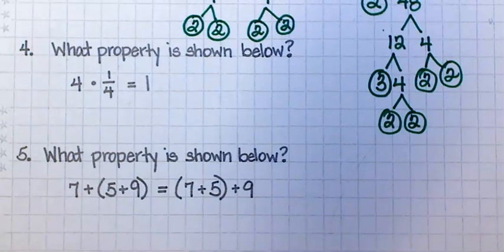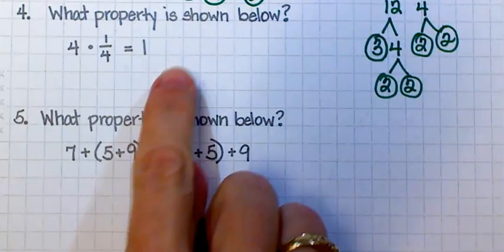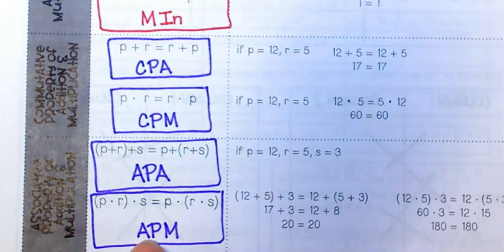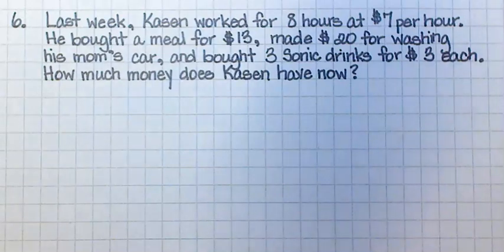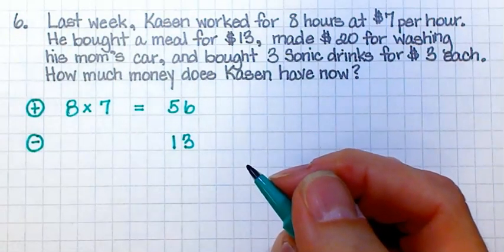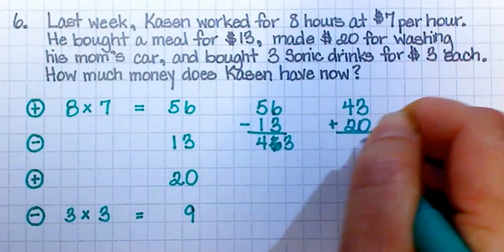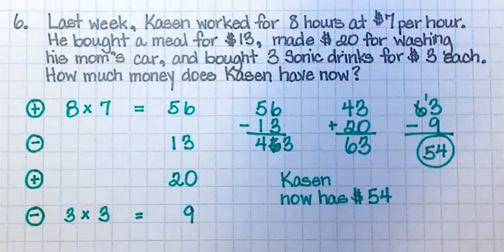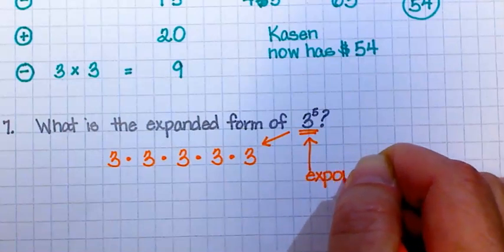Math 6 grade Pract quiz Dec 4 part 2